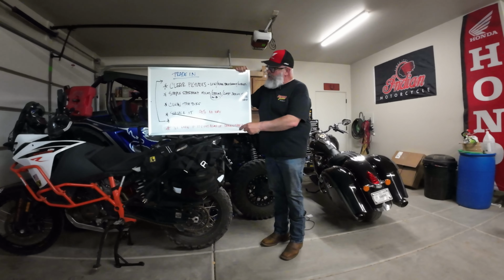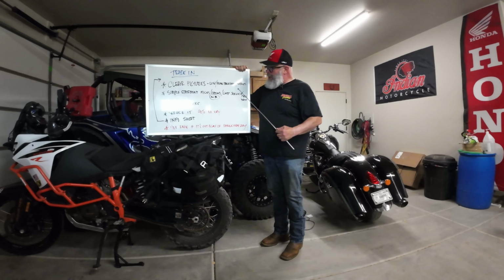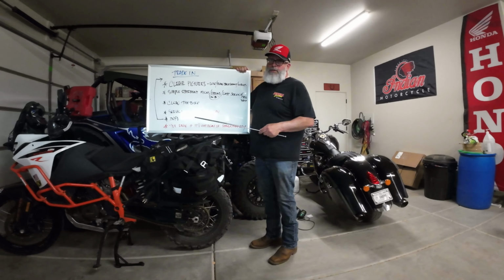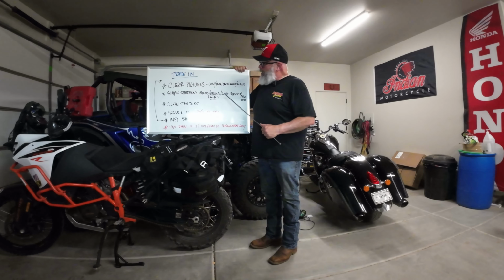How to Buy a Motorcycle from a Dealer 2025 Motorcycle Market Crash